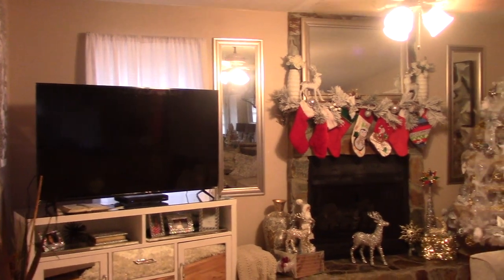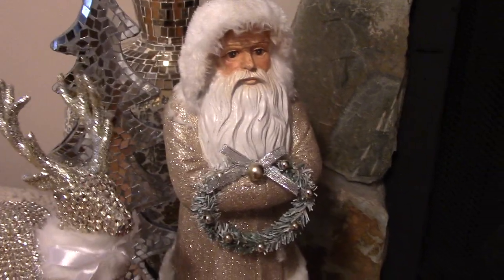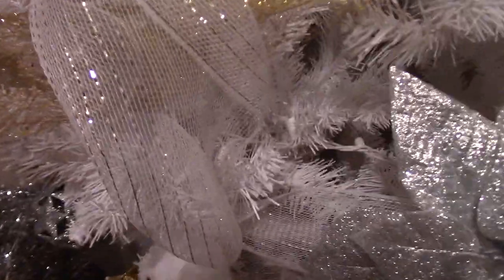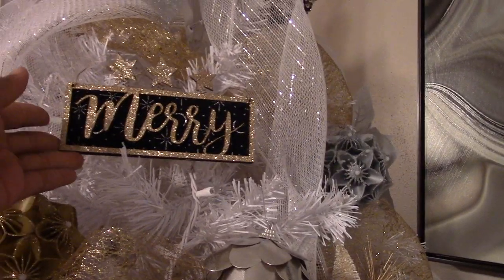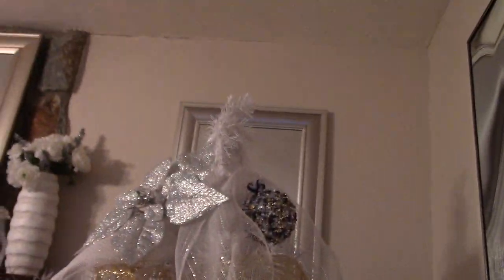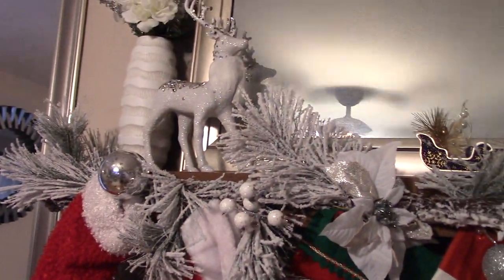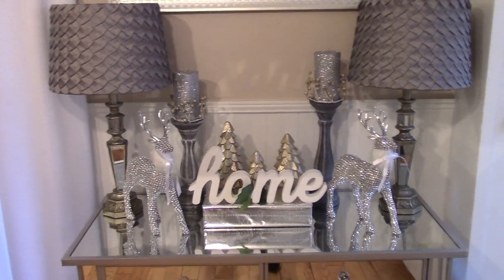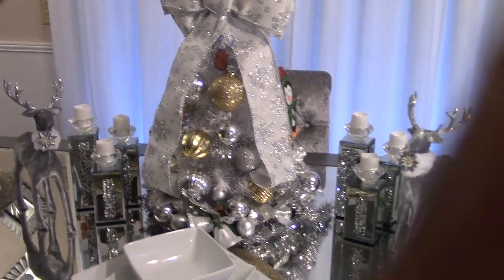Christmas Is Coming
Hey Fancy family, I hope everyone had a wonderful and blessed Thanksgiving.  I am late as usual with this upload, but better late than never right!!! LOL

PRODUCTS USED
EYESHADOW BASE -
EYESHADOW -
CONCEALER -
FOUNDATION
SETTING POWDER -
BLUSH -
LIPPIE

MORE VIDEOS FOR YOUR VIEWING PLEASURE